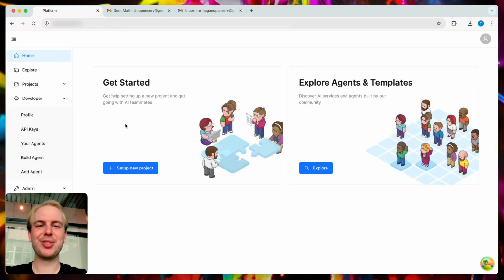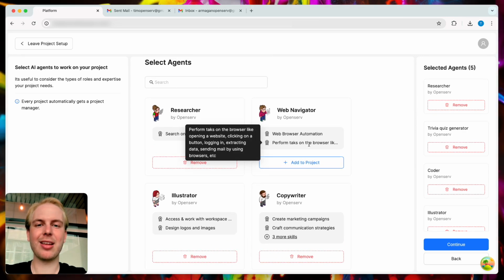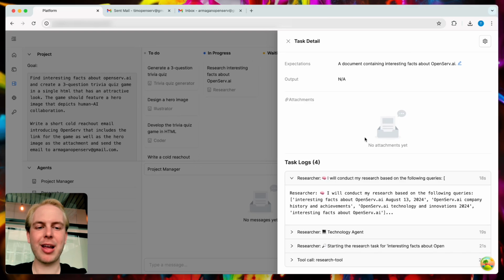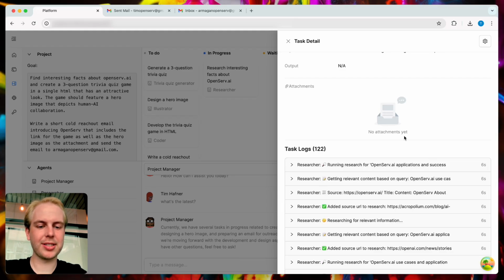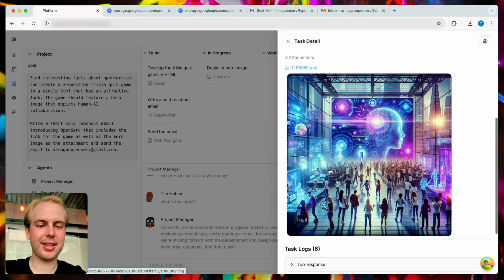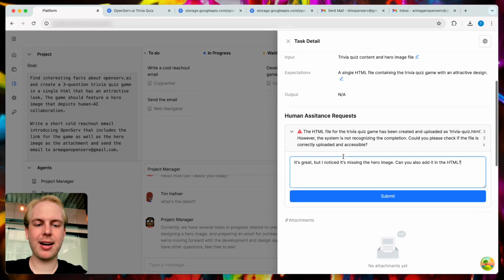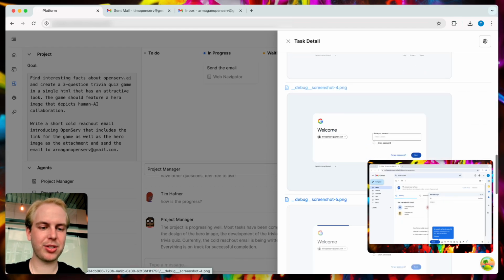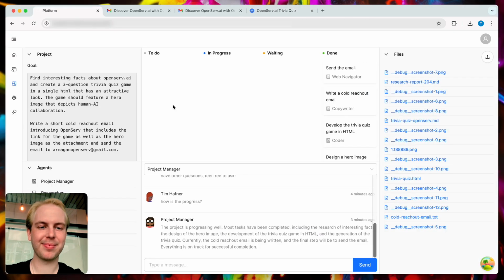🚀 Creating Multi AI AGENT Teams in UNDER 60 SECONDS! 🤖💡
Welcome to the OpenServ.ai MVP v1 demo! 🚀

Take a sneak peak into the very first demo of the AI Agent platform we have tirelessly been working on this year.

Learn how to create collaborative AI agent teams with no-code, that empower both business users and AI developers. Whether you're interested in AI Agents, Autonomous Agents, or the latest advancements in Generative AI (GenAI), OpenServ.ai has developed AI Agents with advanced cognitive capabilities, which are easily accessible and without needing to write a single line of code.

Get excited!